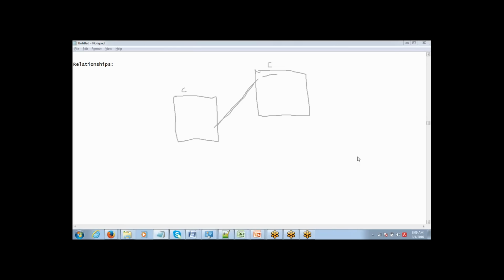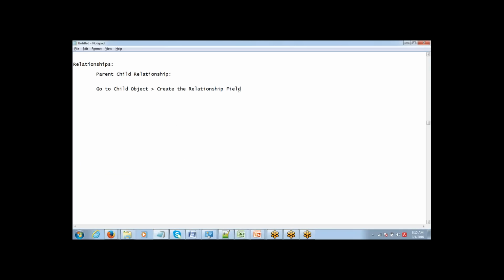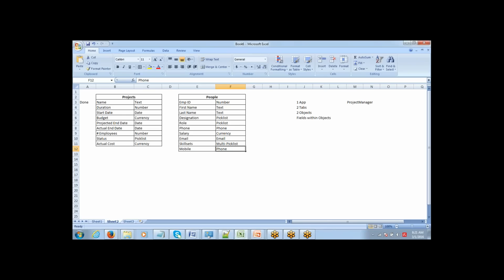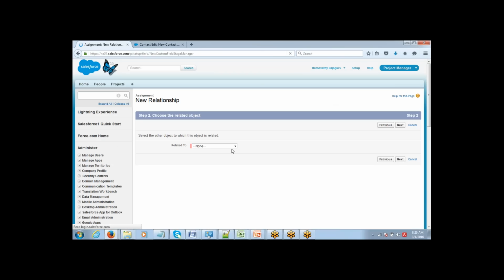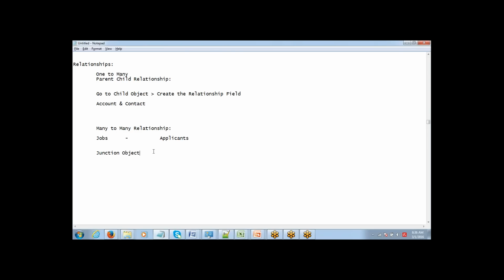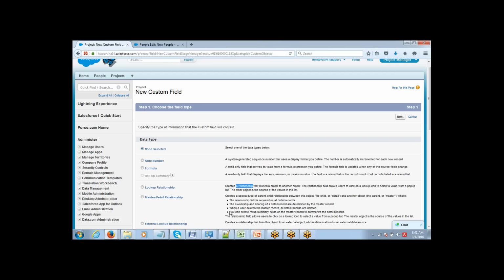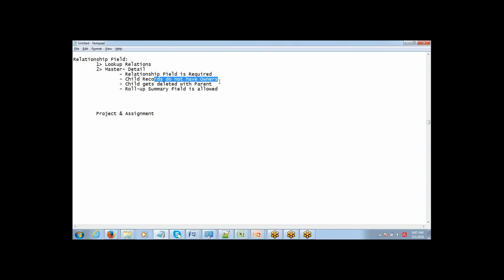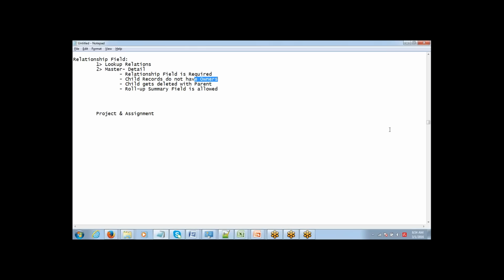Relationships in Salesforce - Lookup, Master-Detail, Many to Many and One to Many